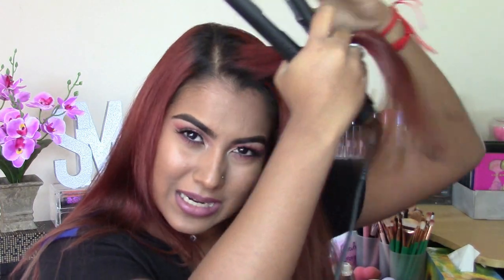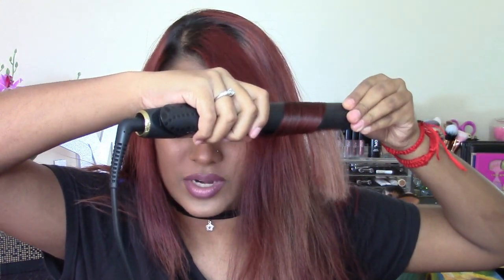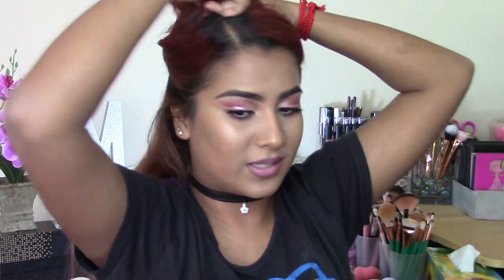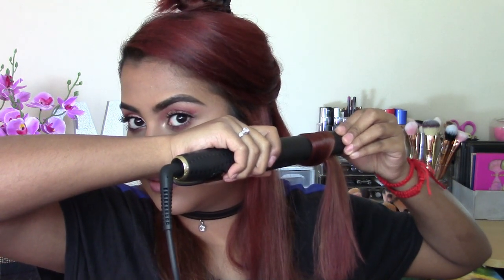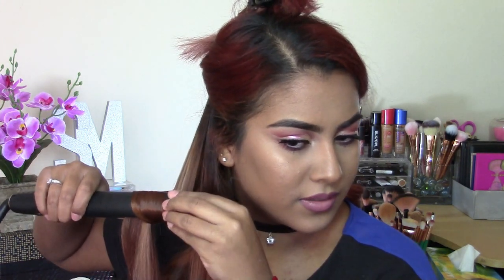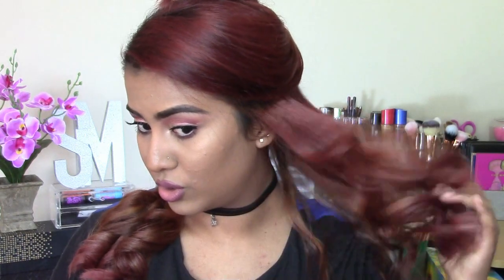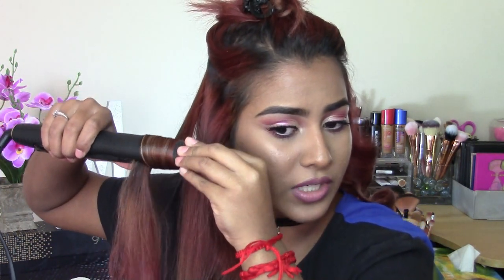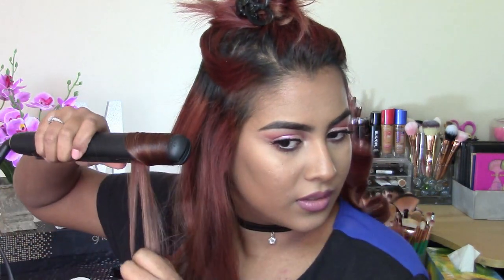How I Curl My Hair With A Hair Straightener || South African Youtuber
♡♡♡ OPEN ME!!! ♡♡♡

So almost everytime I upload a pic to instagram or a video with curls in my hair, I'm always getting requests to film how I actually curl my hair.

Product deets:
Elive 72hr oil replacement treatment for frizzy hair
Ghd V Gold
Clicks Tangle Teezer

Lots of Love
Sanesh